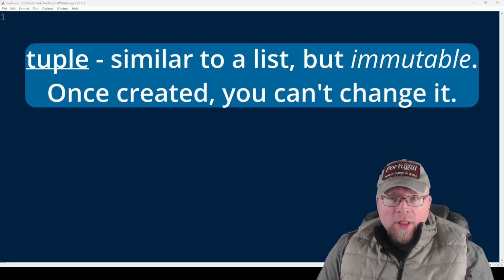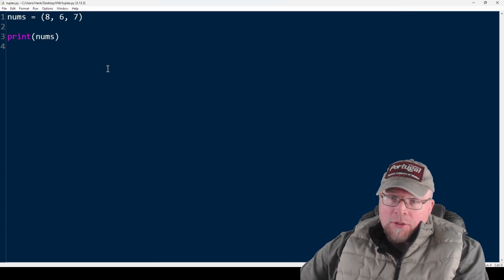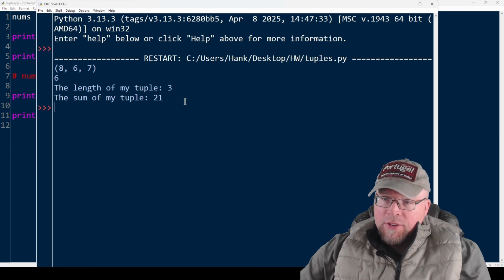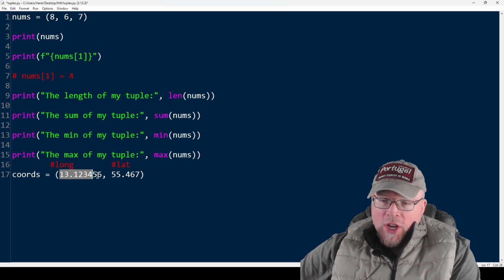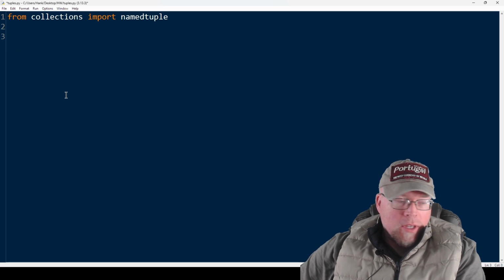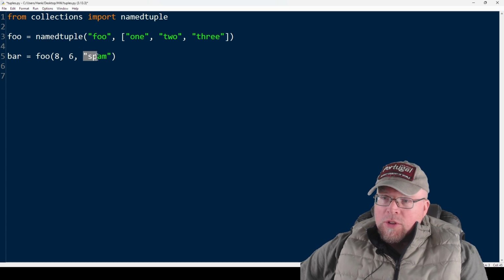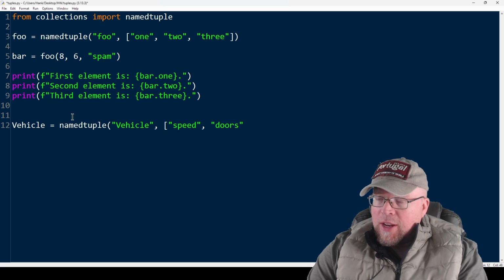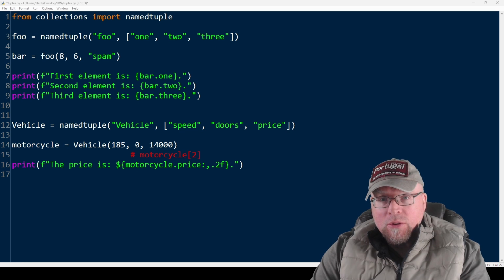Python Tutorial #11 : Tuple basics 🐍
Confused about the difference between tuples and namedtuples in Python? This beginner-friendly tutorial breaks it all down in a simple, practical way!

In this video, you'll learn:

✅ What tuples are and how to create them
✅ When to use tuples vs. lists
✅ How to access tuple elements by index
✅ What namedtuples are and why they’re useful
✅ How to create and use namedtuples for more readable code

We’ll show all examples using Python IDLE, step-by-step, so you can follow along even if you're brand new to Python!

📌 Great for beginners learning Python basics, especially if you’re working on data-driven code or just curious about how to make your variables more descriptive.

Bitcoin:  177wfkQwzXiC8o2whQMVpSyuWUs95krKYB